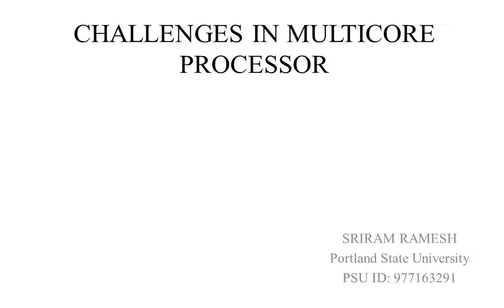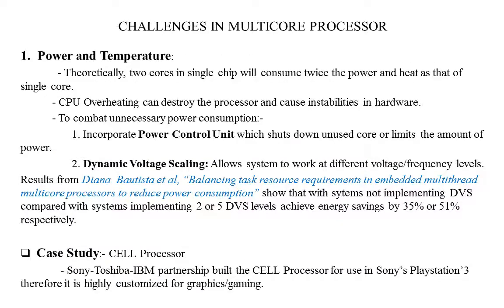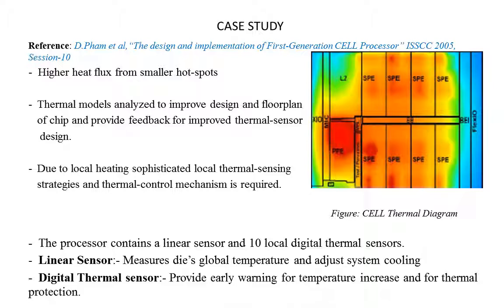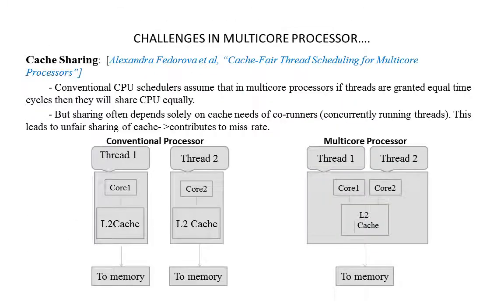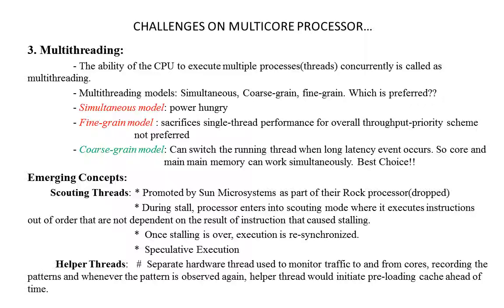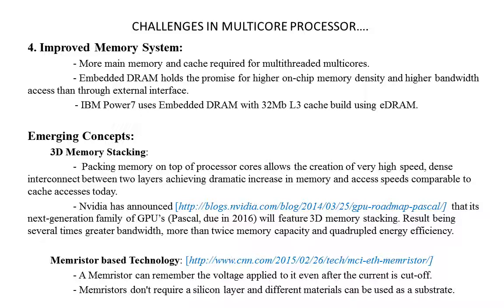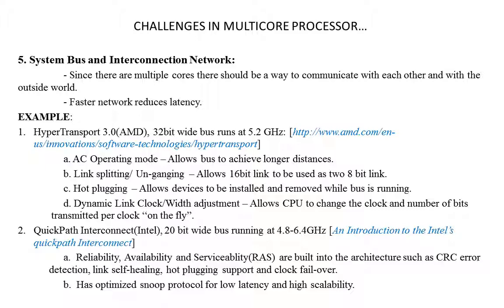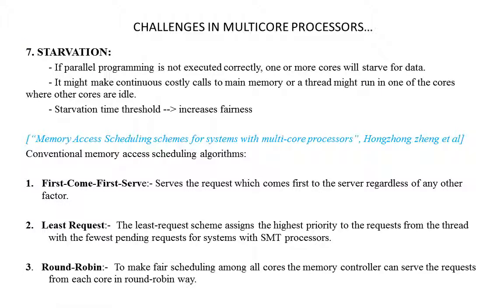Challenges in Multicore Processor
Lecture on challenges in Multicore Processor